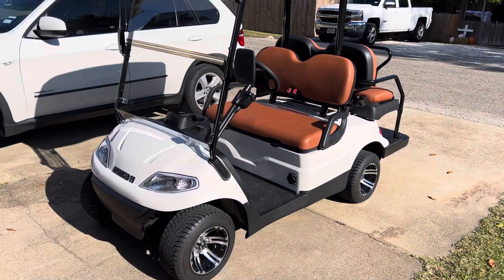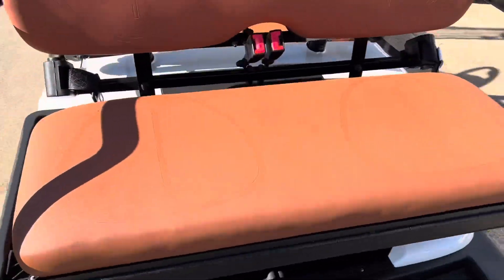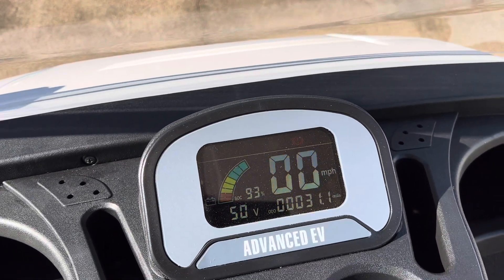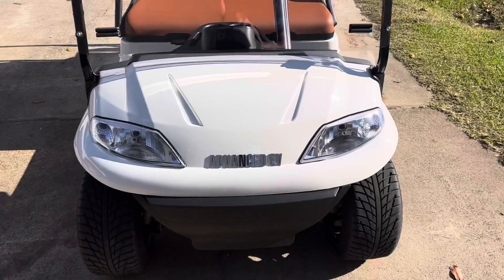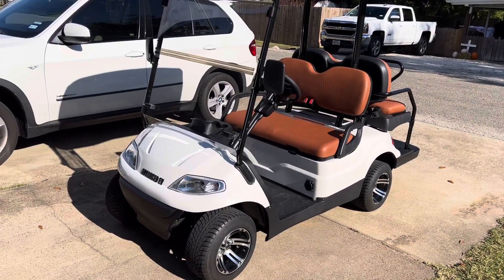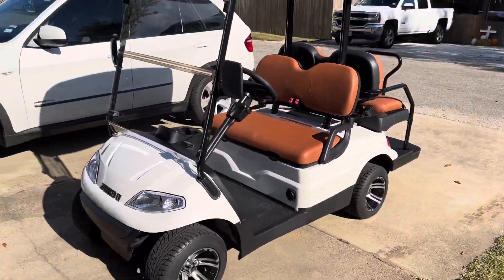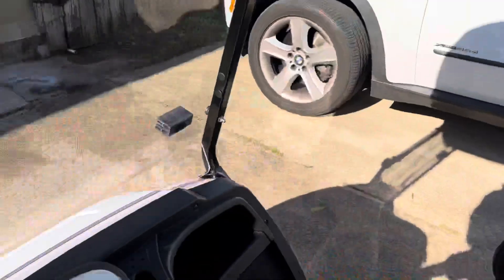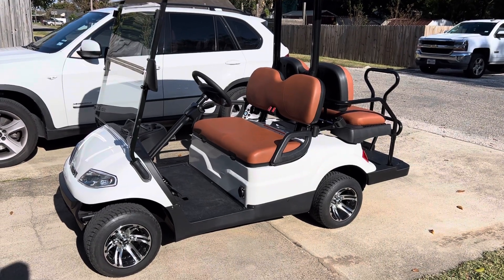Advanced EV Golf Cart EV1 (2021)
2021 Advanced EV1 4 seater non-lifted golf cart. 48v lead acid with a 350a Toyota controller and AC motor.